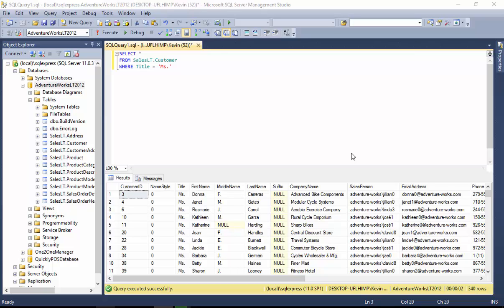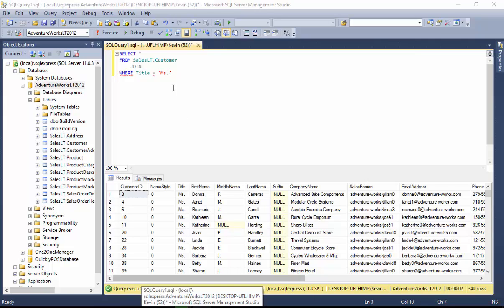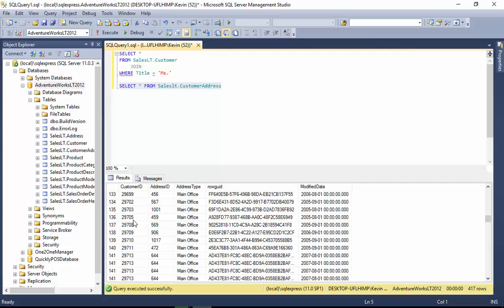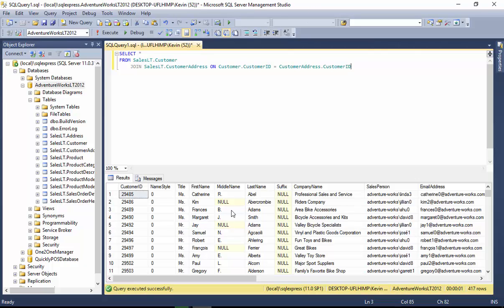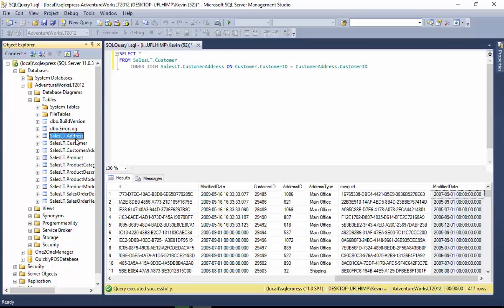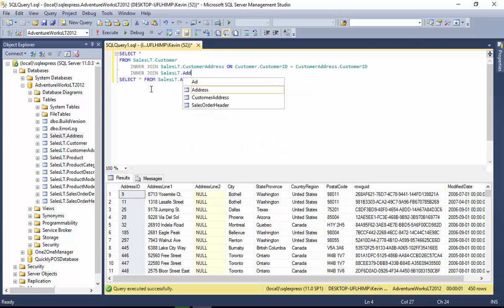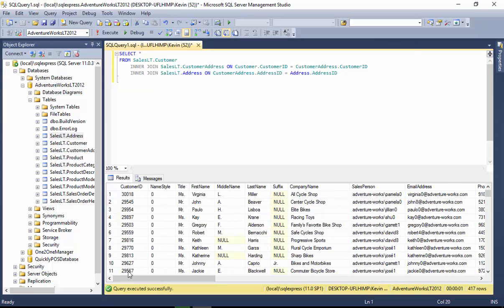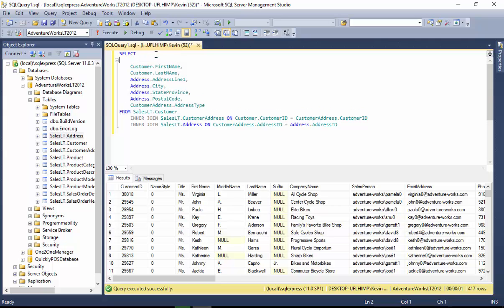Module 2 - Part 2 - Join Statements | Database Management II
Review of Join Statements in SQL